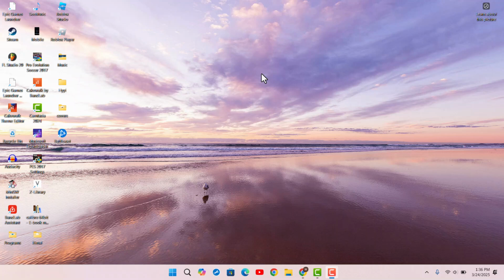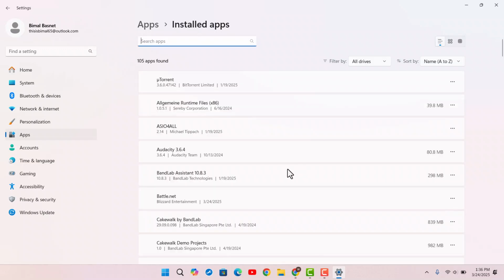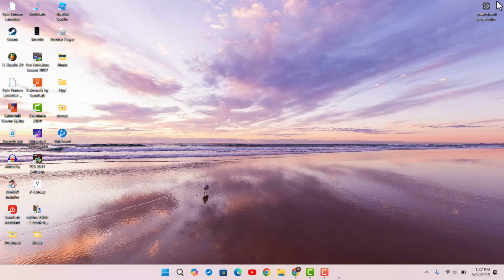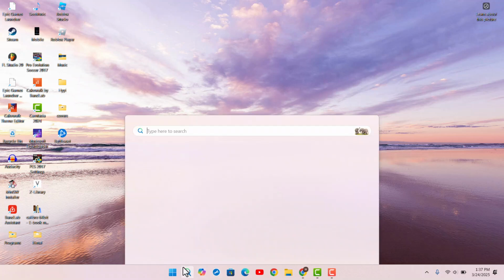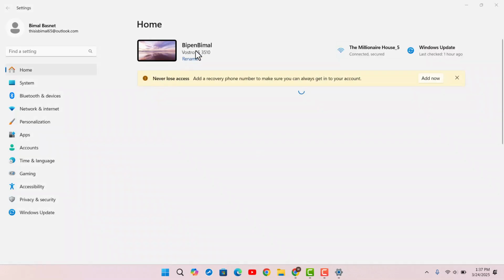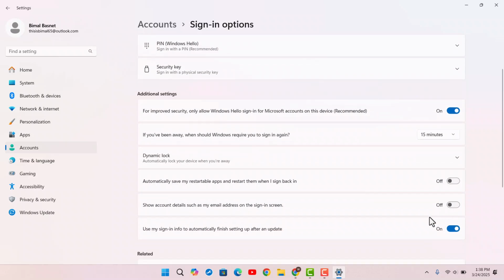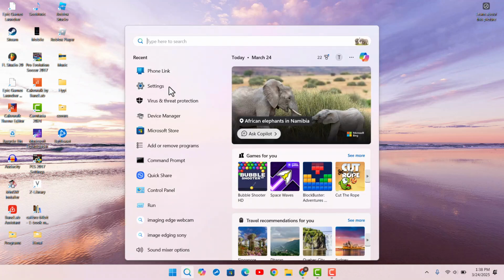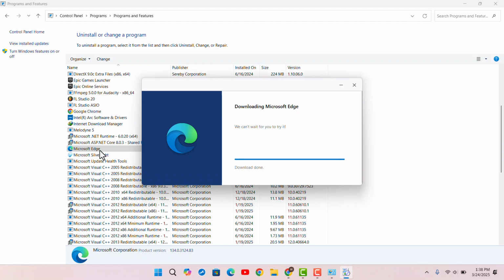How to Uninstall Microsoft Edge in Windows 11/10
This tutorial explains how to uninstall or disable Microsoft Edge in Windows 10 and Windows 11. Since Microsoft Edge is a core component of the Windows operating system, it cannot be completely removed using standard methods. However, the video shows two practical ways to either uninstall an update-based version of Edge (if available) or disable it from starting automatically during system startup.

The first method involves navigating to the Windows Settings. You begin by opening the Start menu, typing “Settings,” and selecting the app. From there, head to the 'Apps' section and then to 'Installed apps' (or 'Apps & features' in some versions). Once inside, search for "Microsoft Edge." If the "Uninstall" button is available, you can proceed by clicking the three-dot icon next to Edge and choosing 'Uninstall'. However, in most cases, this option is grayed out since Edge is deeply integrated into Windows.

If you cannot uninstall it, the video shows how to prevent Microsoft Edge from running on startup. You do this by going back into Settings, clicking on 'Accounts', then navigating to 'Sign-in options'. Here, under the 'Privacy' section, you'll find an option labeled "Automatically save my restartable apps when I sign out and restart them after I sign in." Toggling this off can help reduce Microsoft Edge auto-launching during startup.

Lastly, the tutorial suggests using the traditional Control Panel. You open it by searching "Control Panel" from the Start menu, go to 'Programs', then 'Uninstall a program', and check if Microsoft Edge appears there. If it does, you may be able to uninstall it from this panel, but this depends on how Edge was installed on your system (e.g., manually vs preinstalled by Windows updates).

Timestamps:
0:00 Introduction
0:23 Attempt to Uninstall via Settings
0:53 Disable Edge from Auto-starting
1:55 Uninstall from Control Panel (if available)
2:13 Conclusion